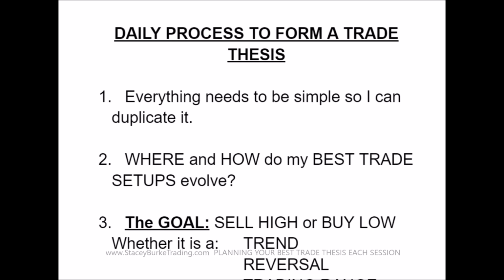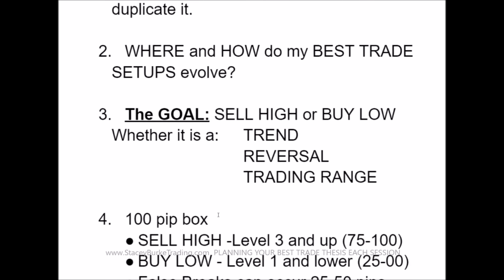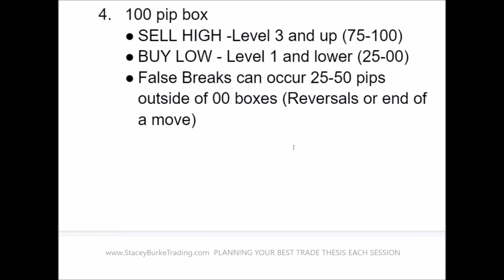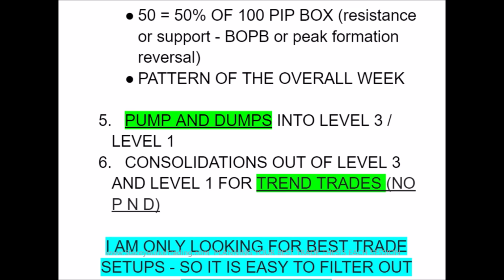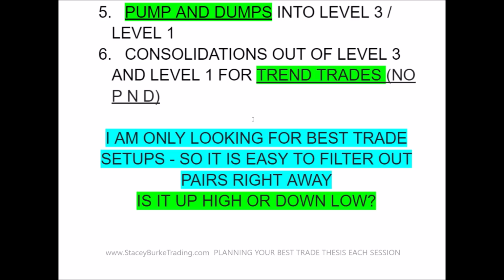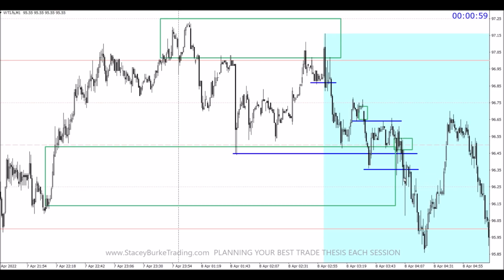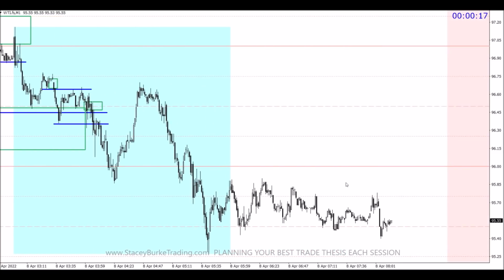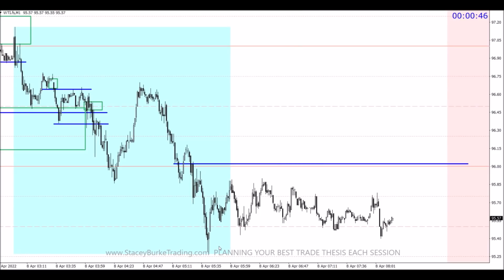PLANNING YOUR BEST TRADE THESIS EACH SESSION